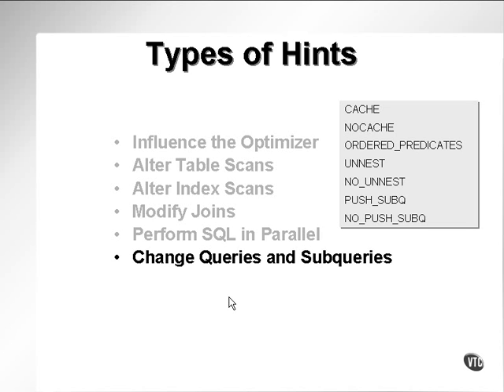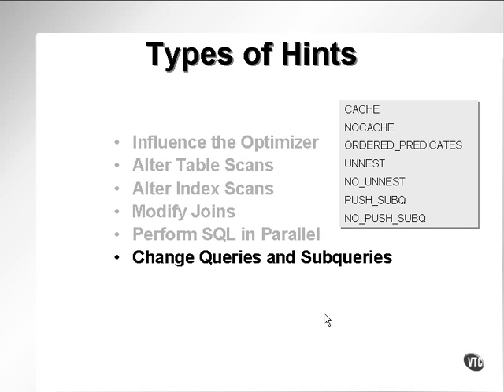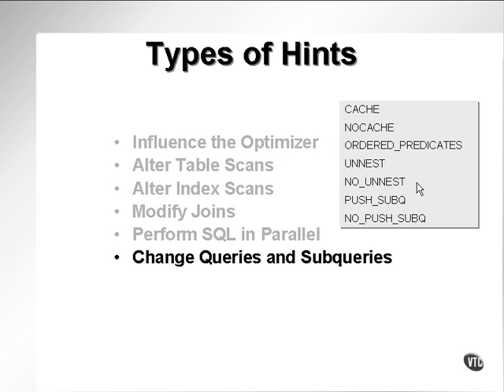oracle performance tuning 56